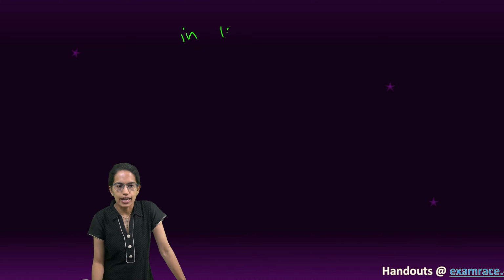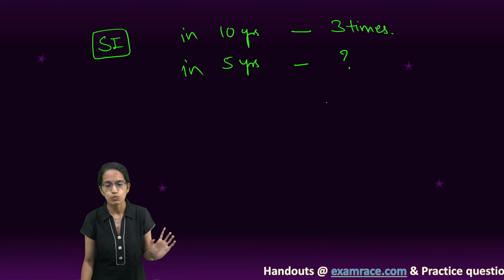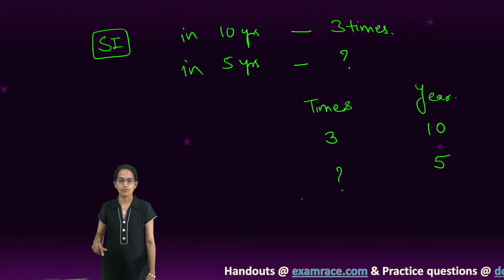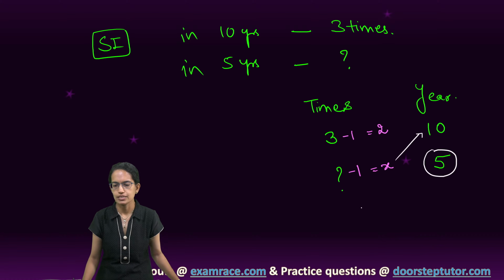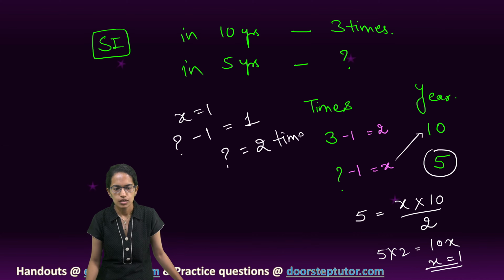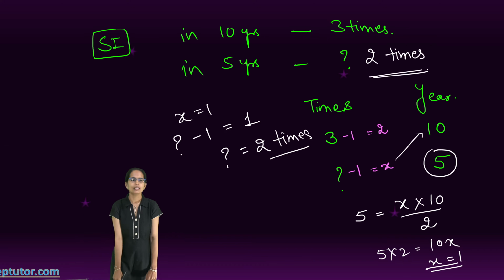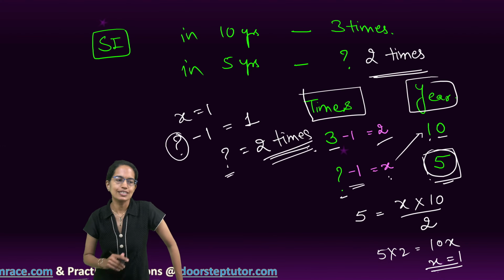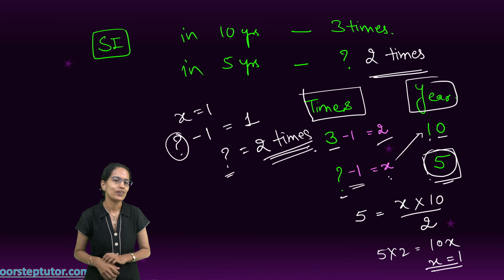Simple Interest Tricks: How Much Amount in What Duration - NET Paper 1